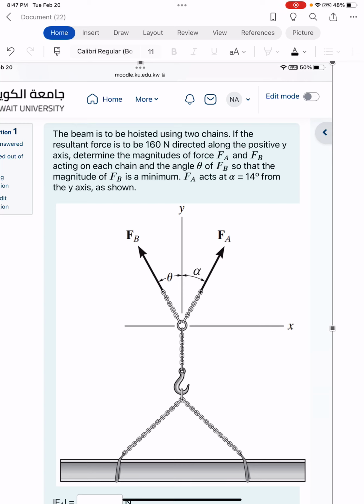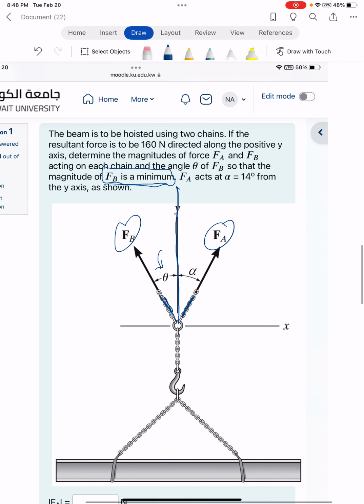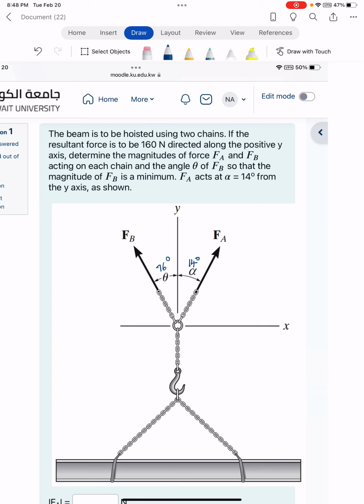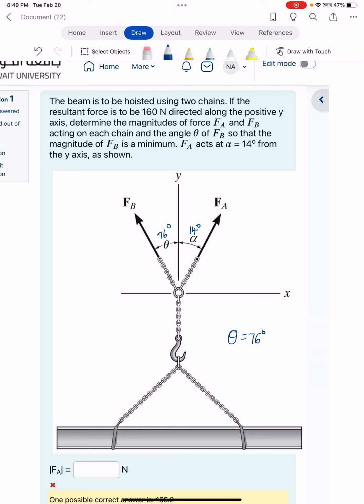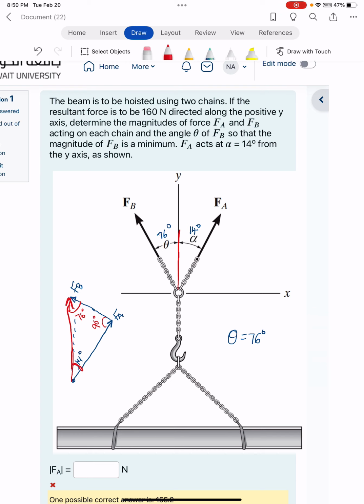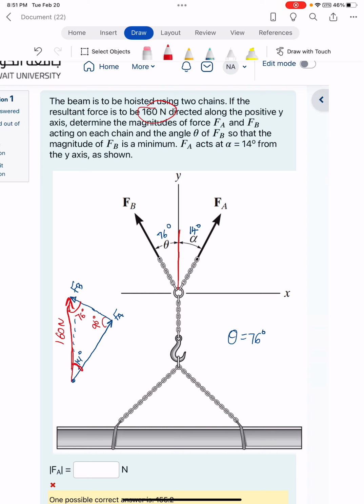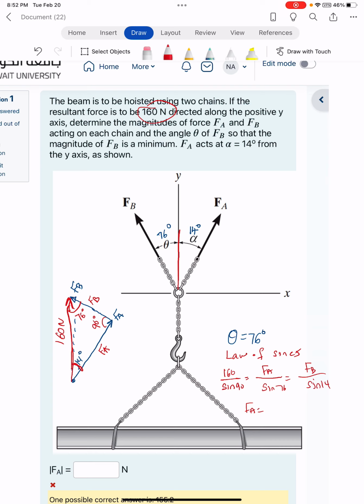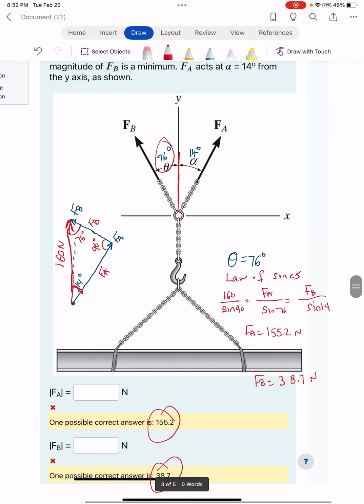February 20, 2024